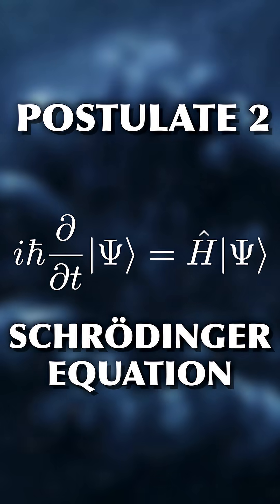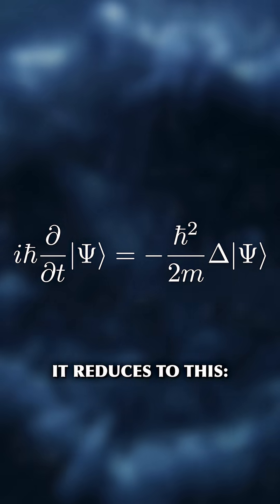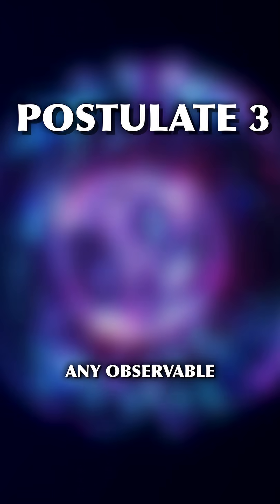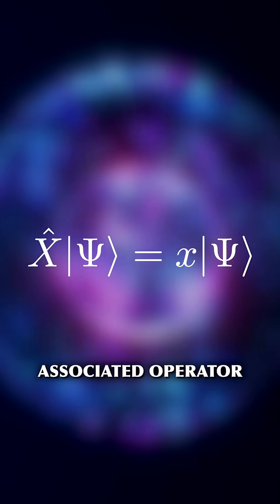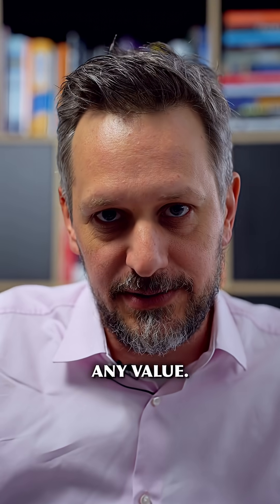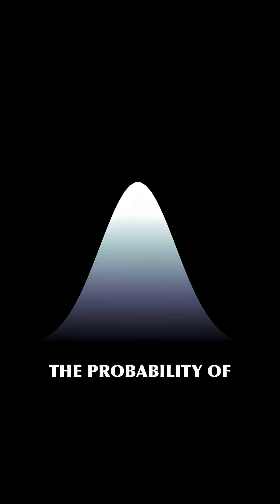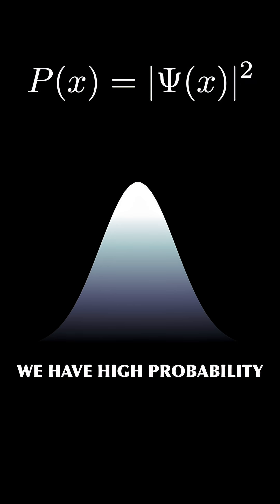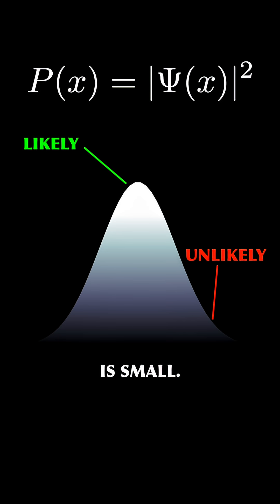Explaining Quantum Mechanics in 2mins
The Postulates of Quantum Mechanics, in a nutshell